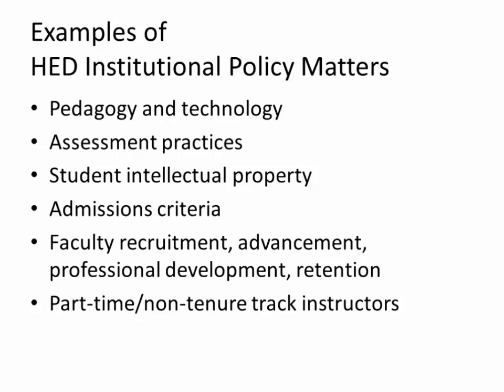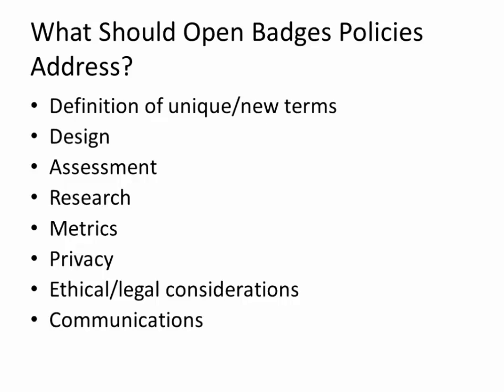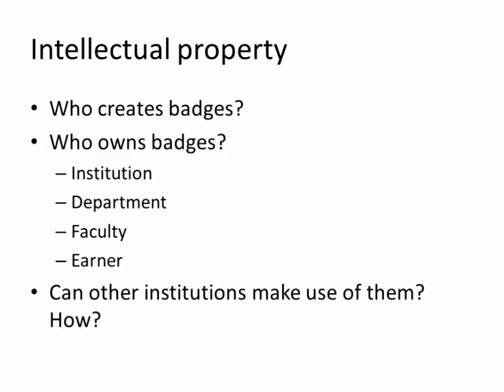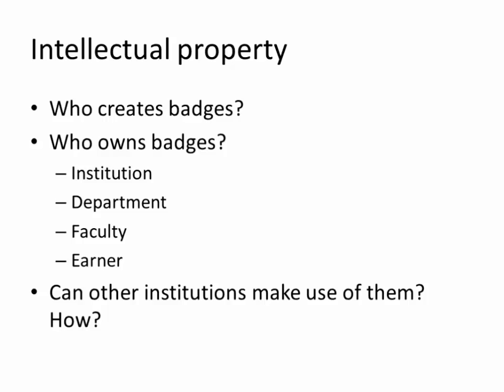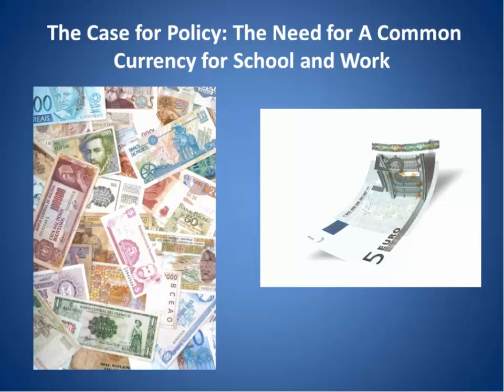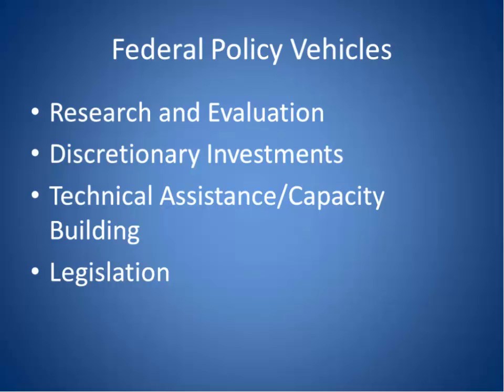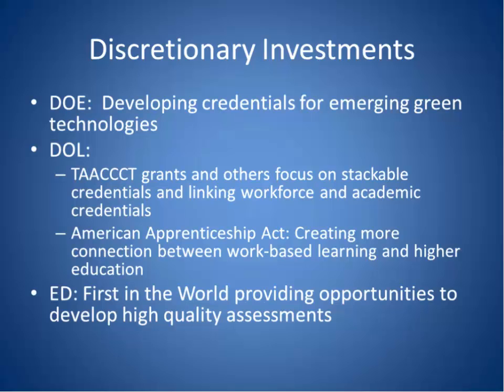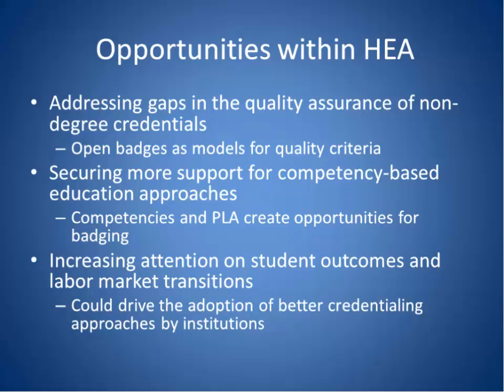Policy Matters that Affect Open Badges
Anne Derryberry and Mary Alice McCarthy share insight into the policy matters that affect open badges.